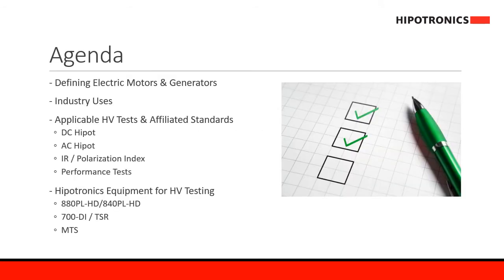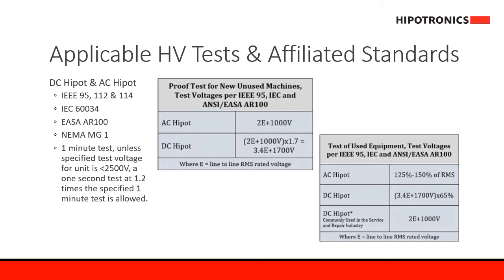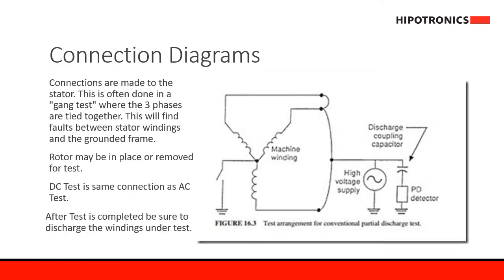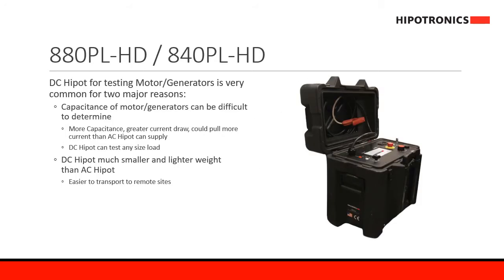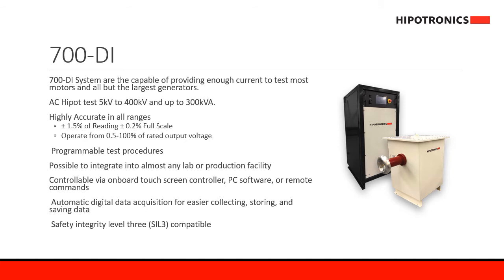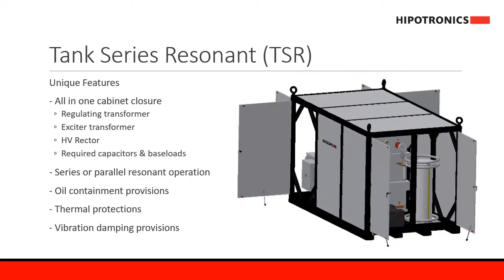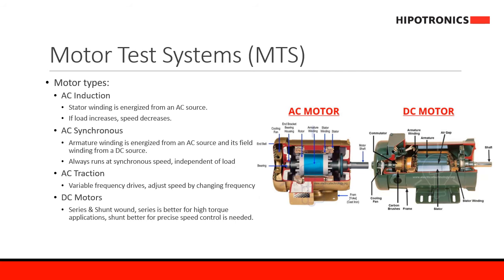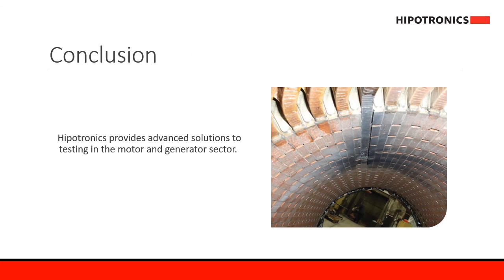Motor Generator High Voltage Testing │ Webinar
Everything you've ever wanted to know about motor generator high voltage testing is covered in this informative webinar.